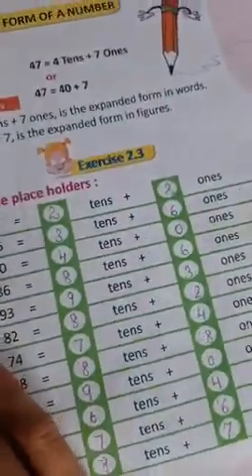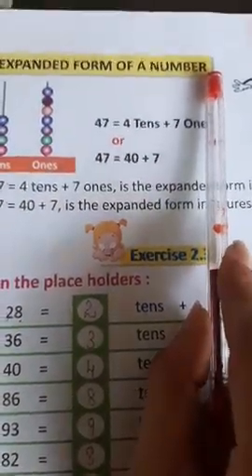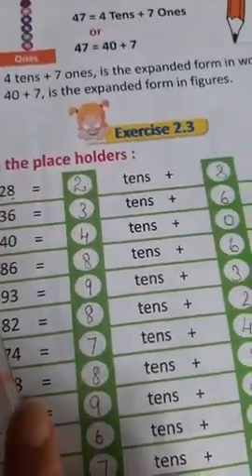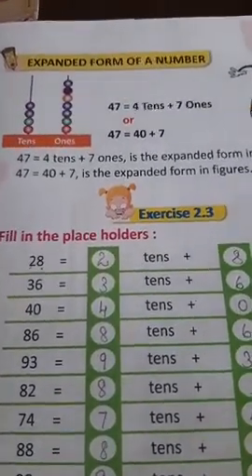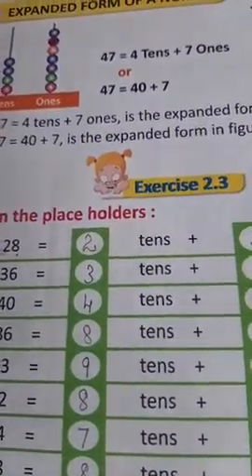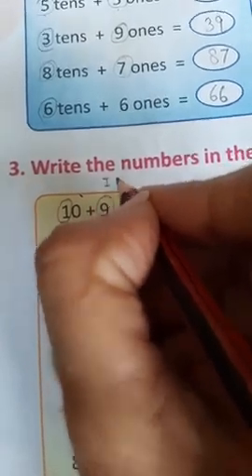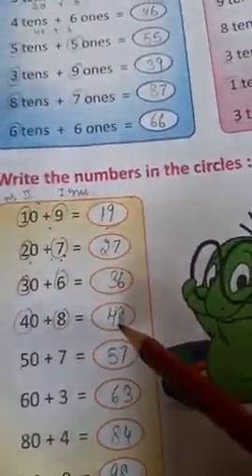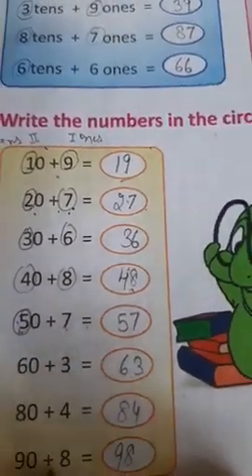class 1st, maths ex 2.3